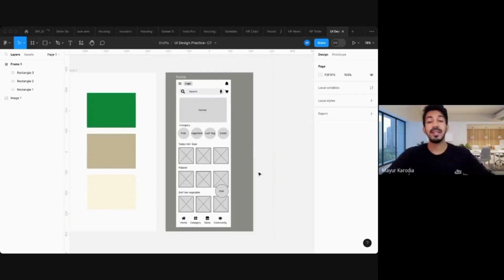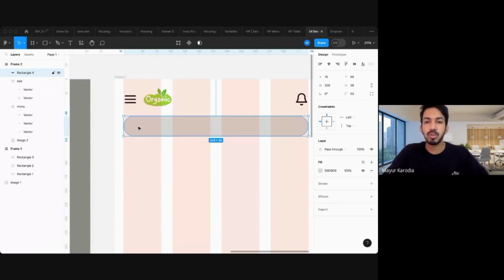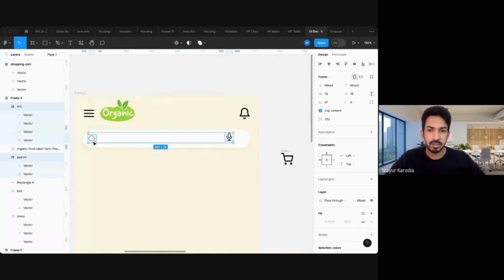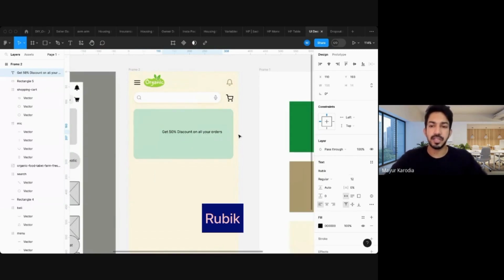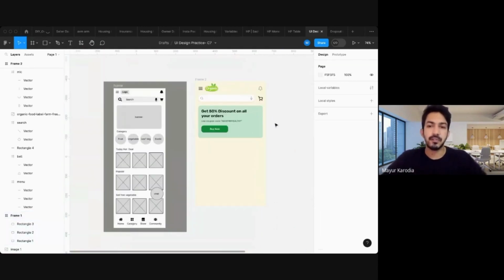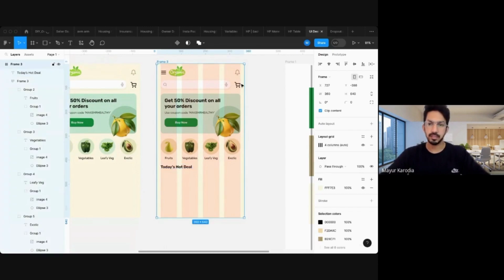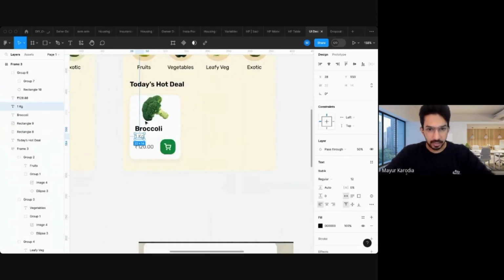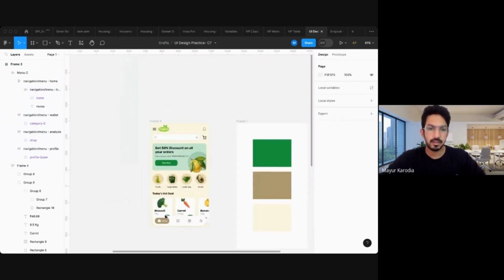My Step by Step process to create UI Designs from Wireframes | UI Tutorial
Are you struggling to create visually appealing UI designs from wireframes? Look no further! In this tutorial by Dropout Academy, we will guide you through the step-by-step process of converting wireframes to UI designs.

Through this video we will explain various UI design principles such as spacing, alignment, icons, and grids. This step-by-step guide is made for everyone, whether you're a beginner or a professional UI designer.

In addition, we will introduce you to various resources like Figma plugins that will boost your productivity. Figma is a powerful design tool that simplifies the process of UI design and enables collaboration in real-time.

By the end of this video, you'll have a clear understanding of how to create visually pleasing UI designs by following the principles we teach. Our goal is to give you the knowledge and confidence you need to create great-looking UI designs.

So, join us on this tutorial and get ready to master the art of converting wireframes to UI designs.